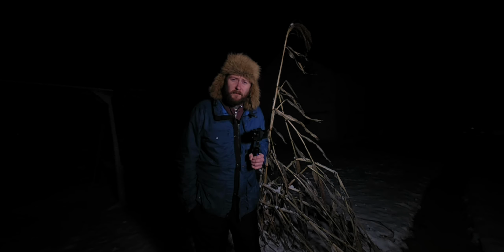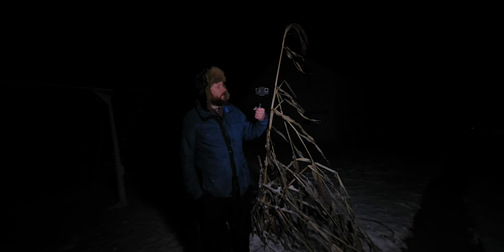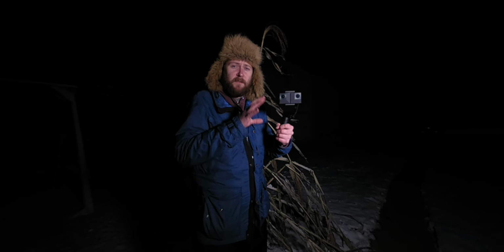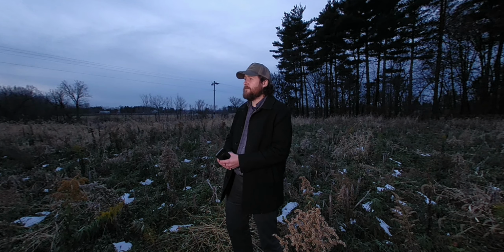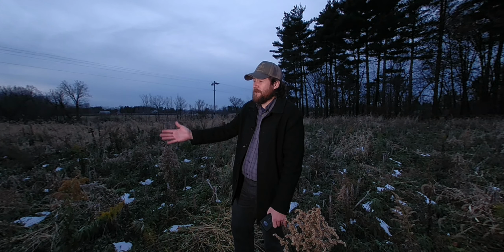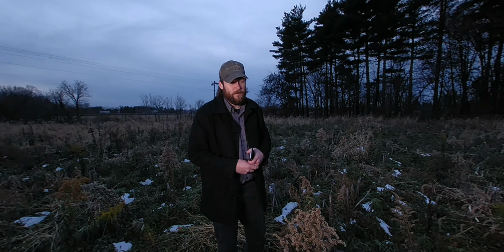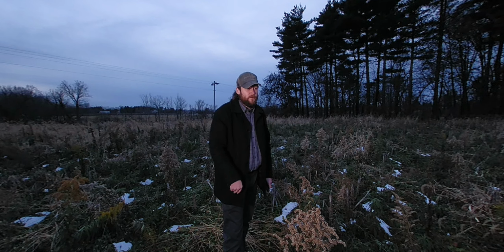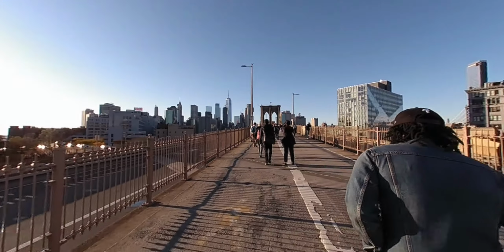VR180 3D - Channel Update - NYC - Gimbal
Seizure warning in first minute due to editing.

Gimbal = Feiyutech Vlog Pocket.